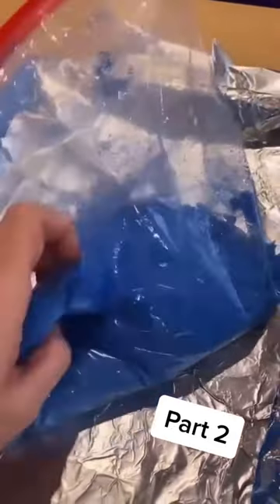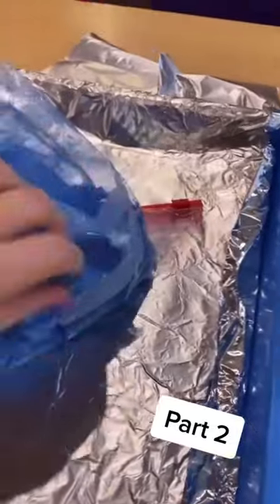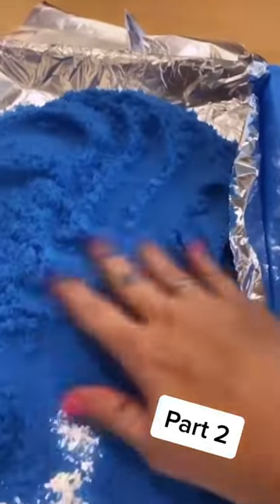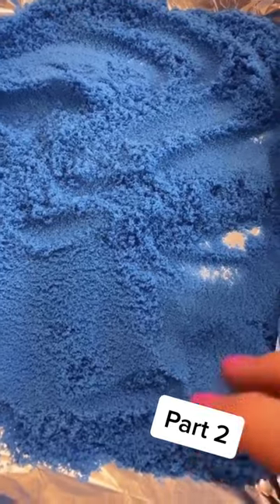How to dye salt 💙 PART 2 💙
How to dye salt 💙 PART 2 💙 for writing trays, art projects, and sensory play!